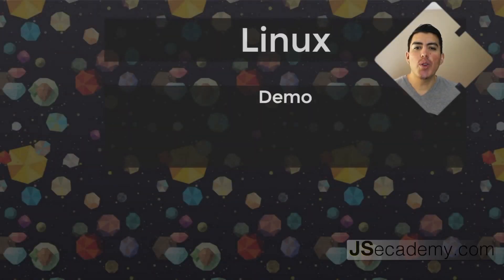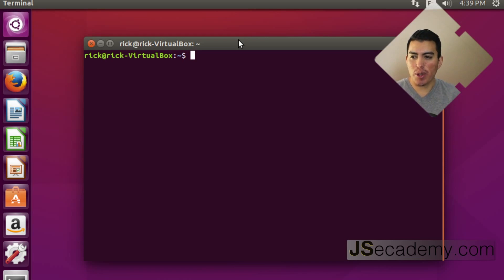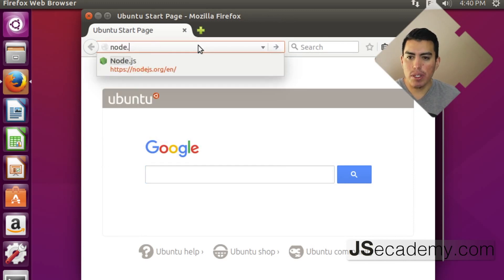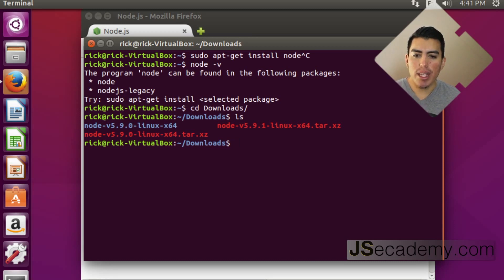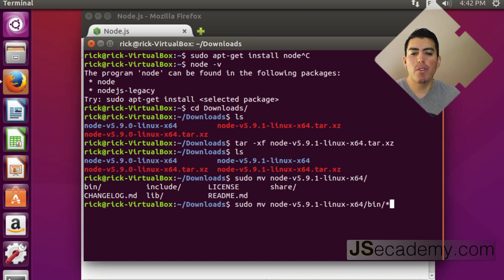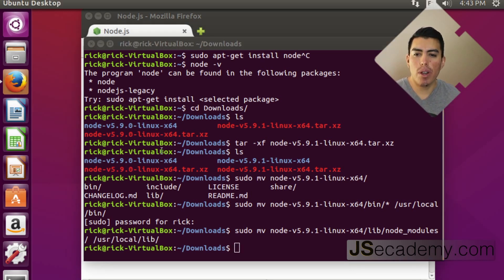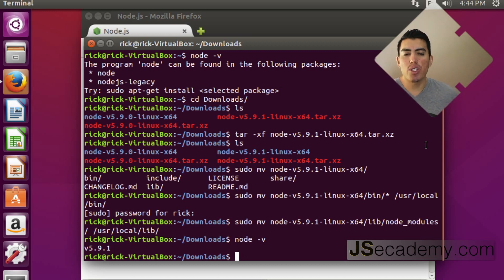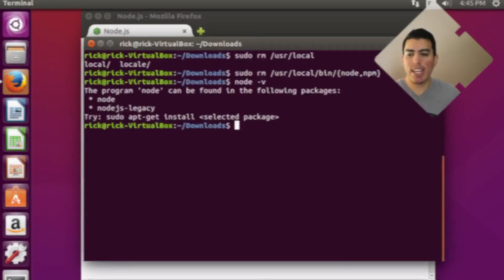Node.js Tutorial for Complete Beginners | How to Install Update and Remove Node From Linux - 18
Life is short, learn how to transform into a full-stack developer